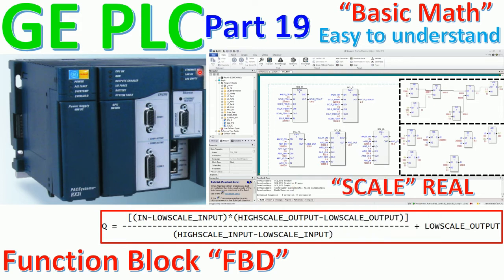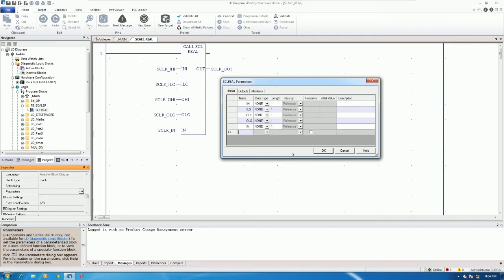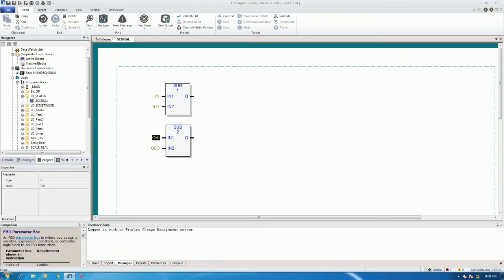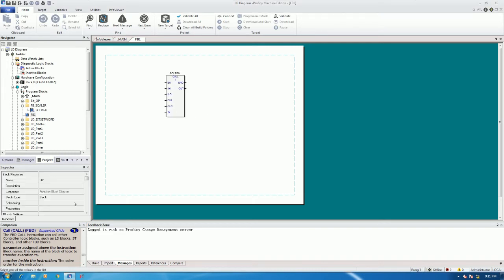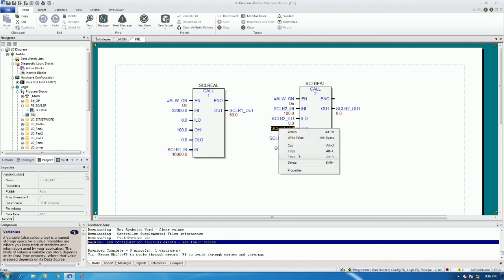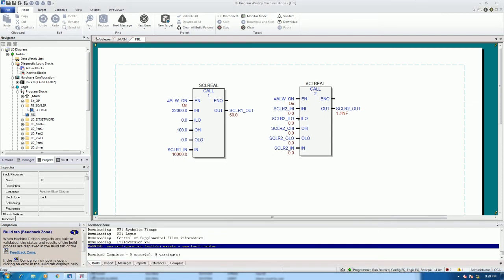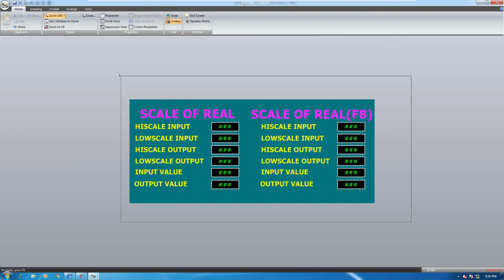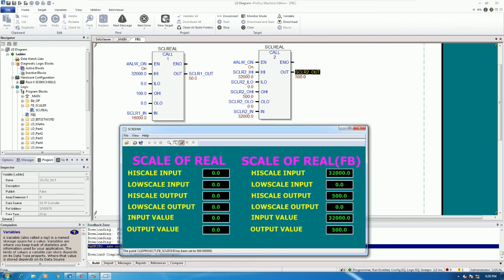Proficy Machine Edition software connect with PLC GE about "SCALE" Real for FBD language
Hello everyone!
Today I have a video to show and share about Proficy Machine Edition software connect with PLC GE about "SCALE" Real for FBD (Function Block Diagram).
In this section everyone will understand about how to create program to use block "SCALE" Real instructions and connect to the Proficy HMI SCADA also.
I hope this video can help everyone to use during you writing the program that related to basic calculation with scaling the analog input...